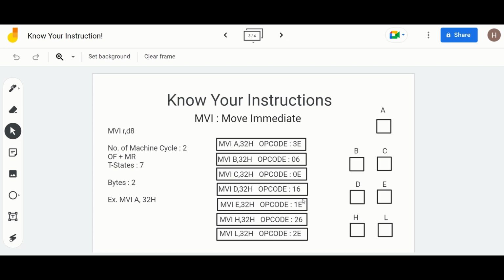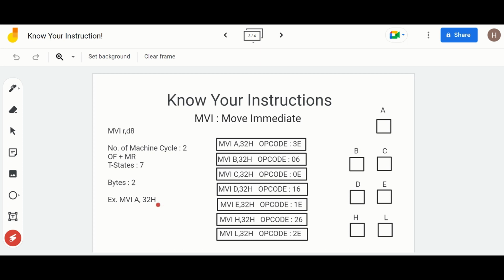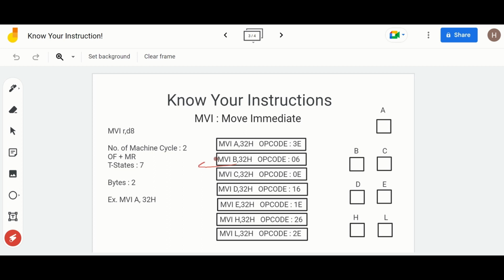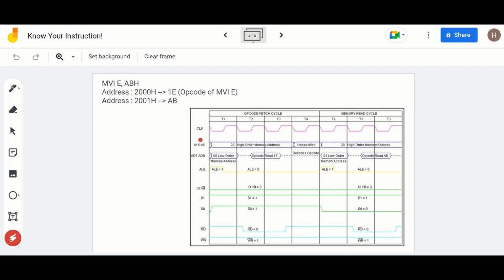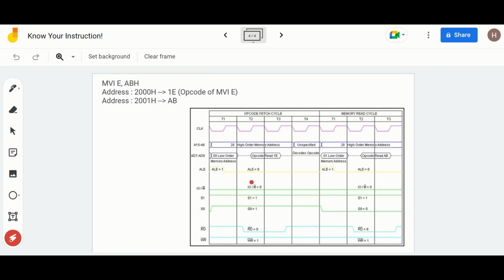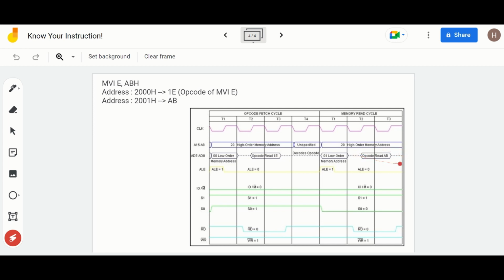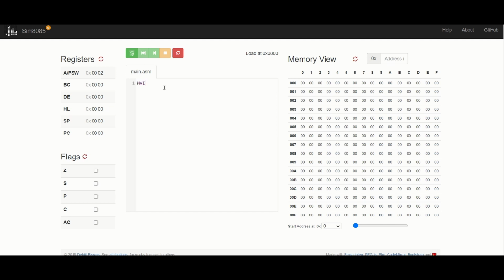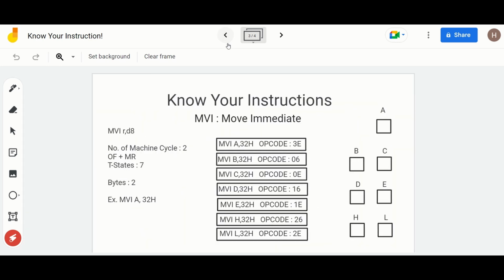How does MVI Instruction work in 8085 Microprocessor Programming part - 1 | Know Your Instruction!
Welcome to ElecTech Explorer, your go-to destination for all things related to Electrical Engineering! In this comprehensive video tutorial, we dive into the fascinating world of 8085 microprocessor programming to learn how does MVI instruction works.

With today's video, we are starting a new playlist, which will discuss about general instructions used in 8085 microprocessor programming. We will learn about not only the application of the programming, but we will also learn how and where to use that instruction. We will also dive deep and learn about various machine cycles and T-states used, address and bytes occupied, and the hex codes associated with particular instruction.

Together, let's explore the endless possibilities of Electrical Engineering!

We appreciate your support and feedback! If you have any questions or suggestions for future videos, please leave them in the comments section below.